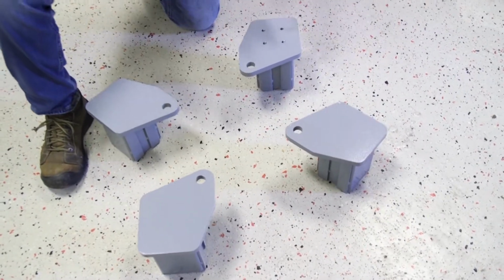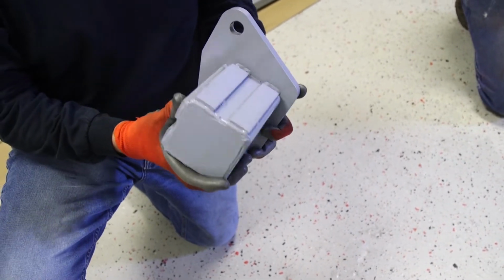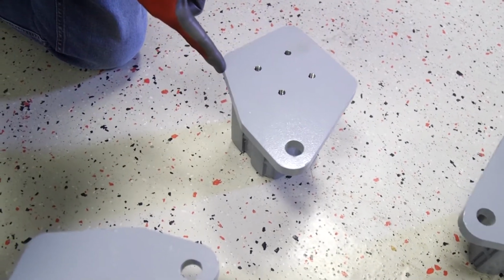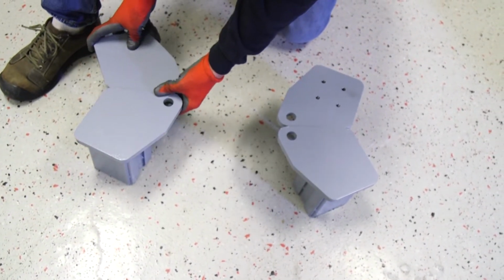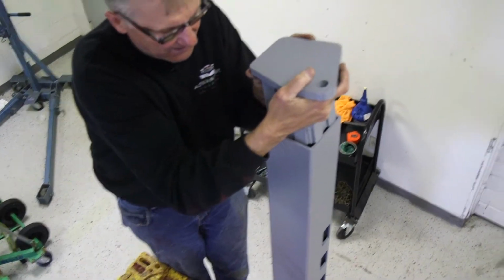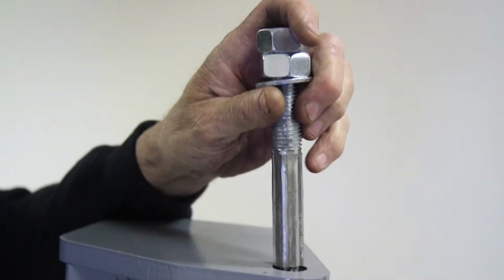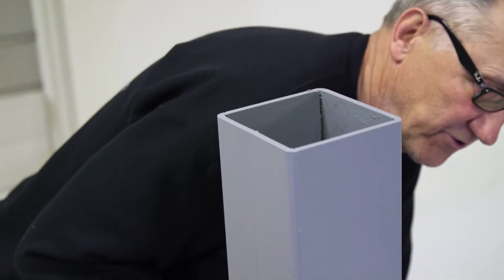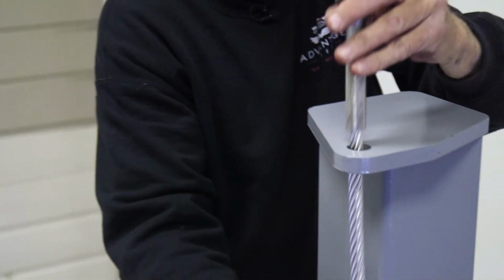12. ADVANTAGE LIFTS INSTALLATION (LEGACY) - TOP CAPS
Top caps. Top caps play a vital role in your Advantage Lift because they guide and hold the cable wires correctly and strongly. Watch this video to understand proper Top Cap placement inside your posts!

(LEGACY)